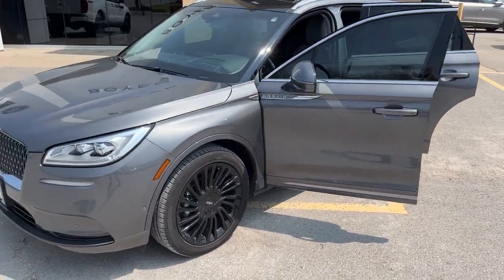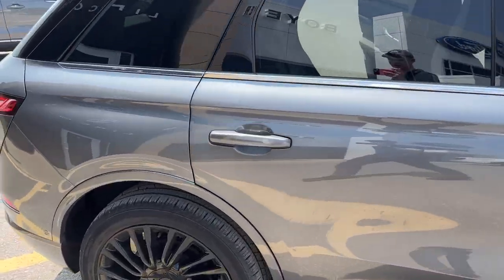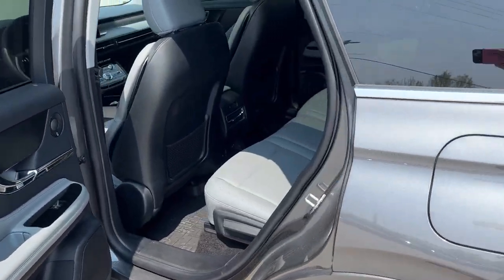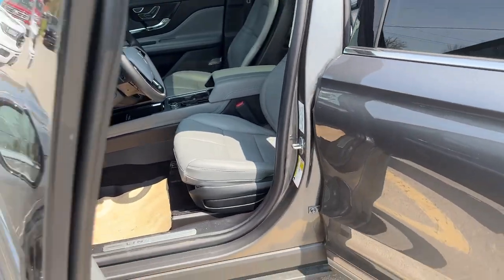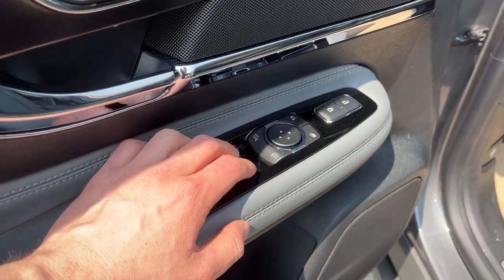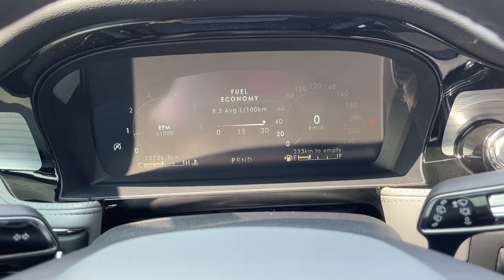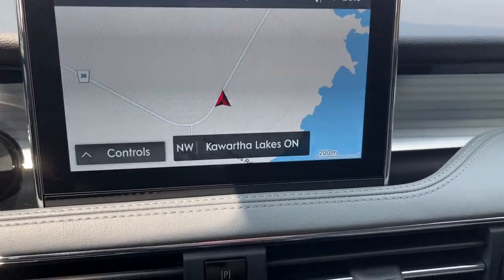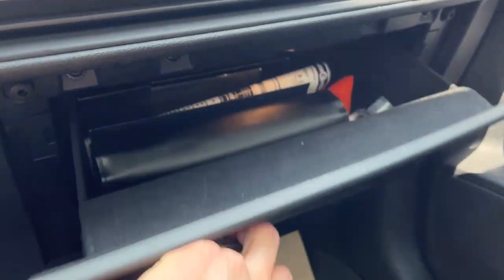2021 Lincoln Corsair Reserve AWD 2.0L w/ Monochromatic Package in Asher Gray Walk-Around